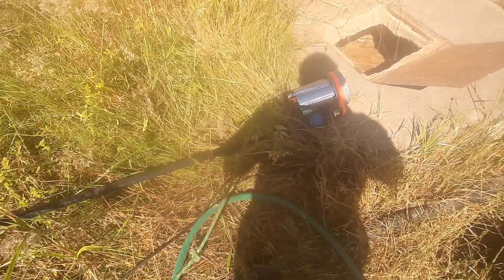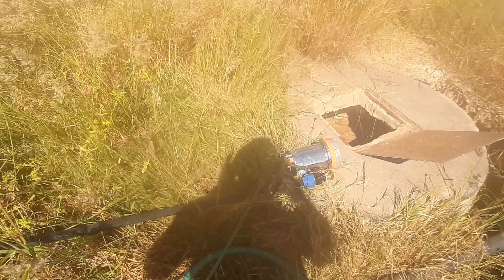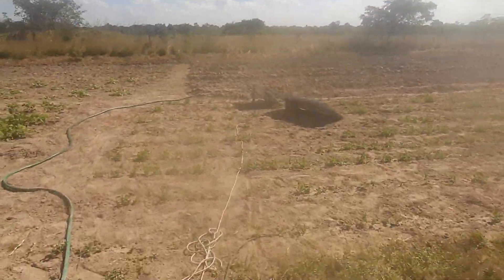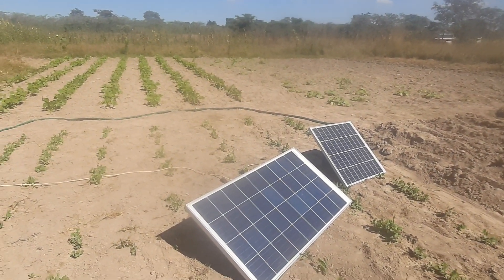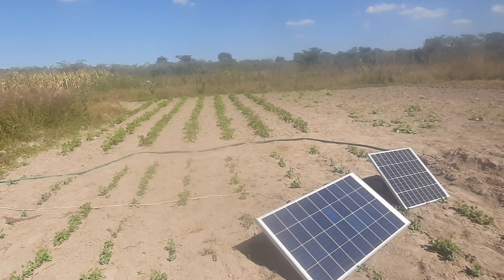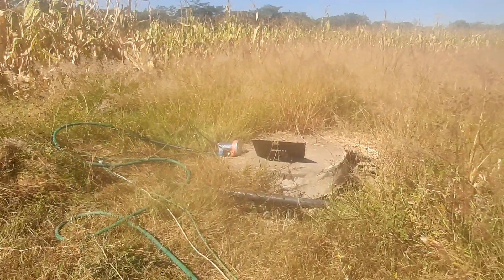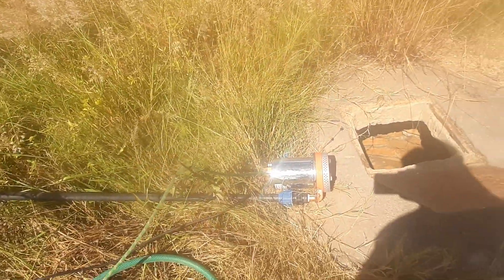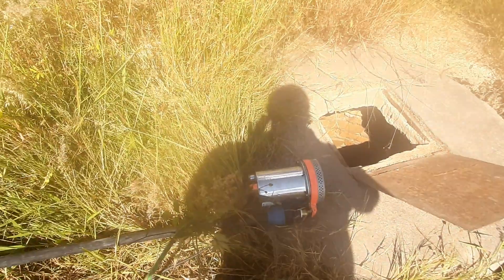Solar Water Pump For Well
For those that wish to use well water and are trying to find a way to pump the water. Here is a cheap solution